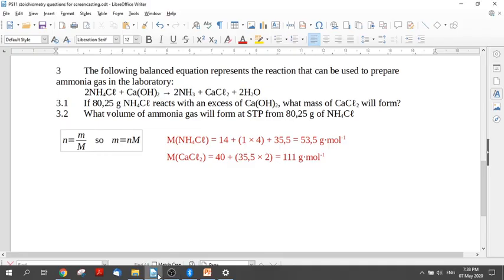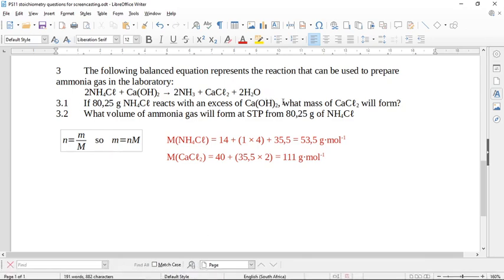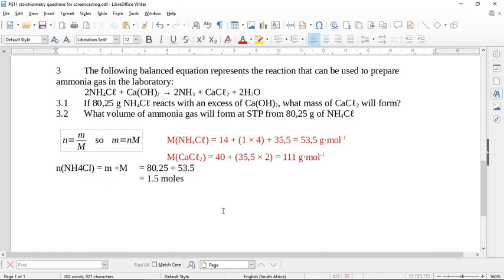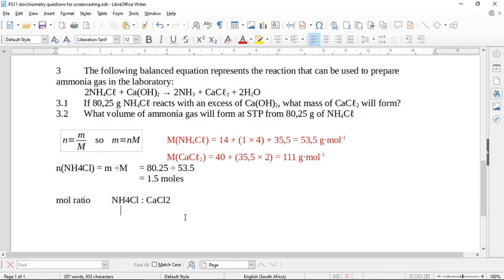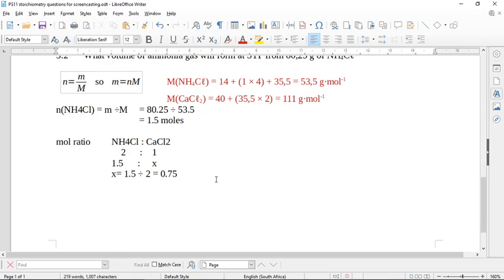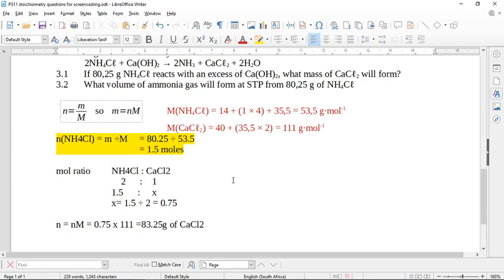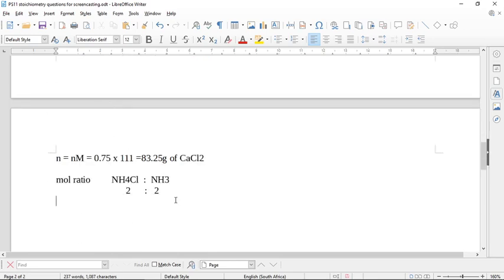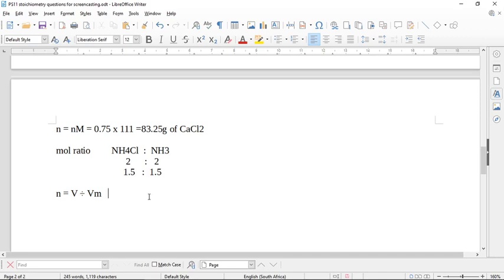Grade 11 DocSci Ex20 No3 Limiting Reagents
DocSci Exercise 20 No 3